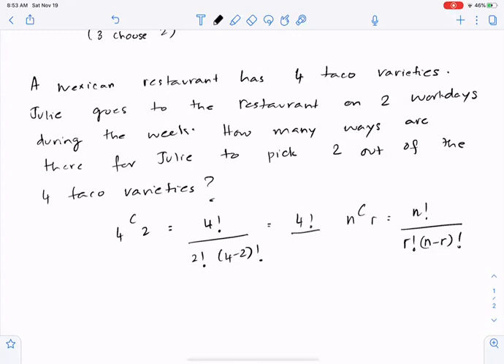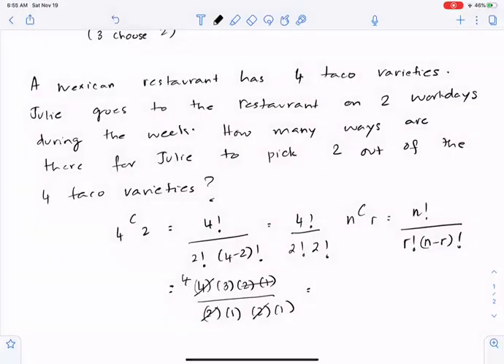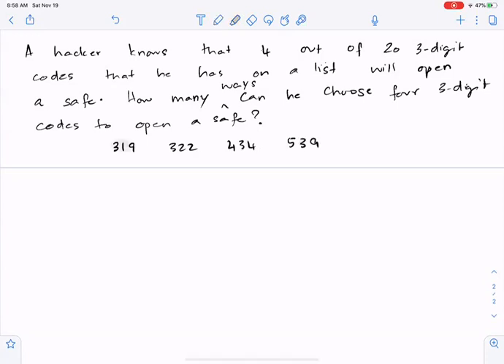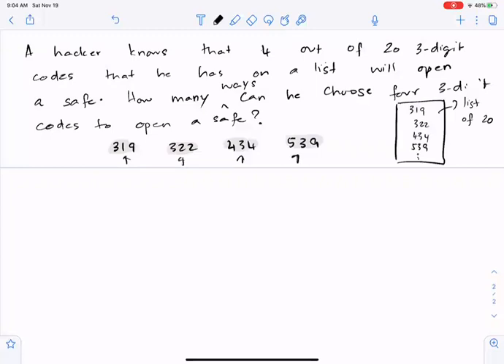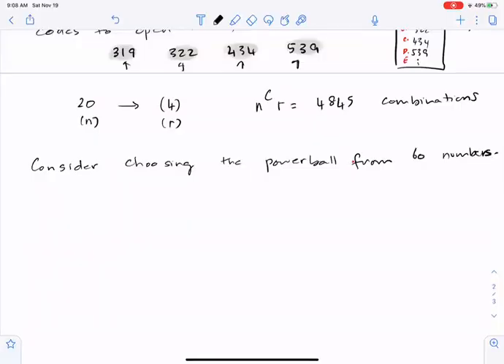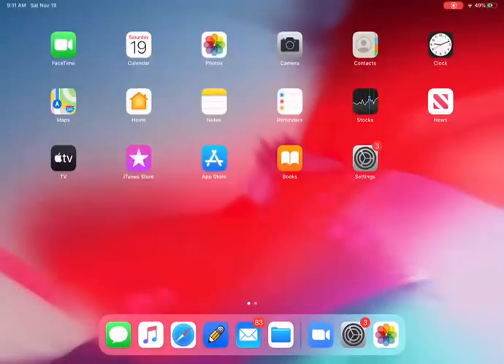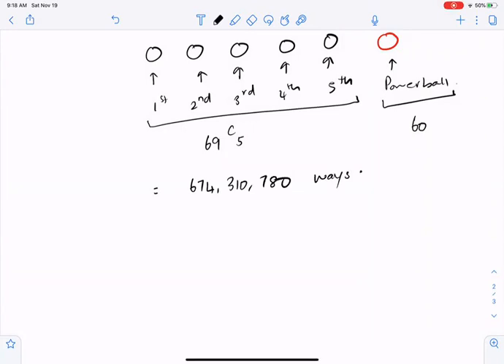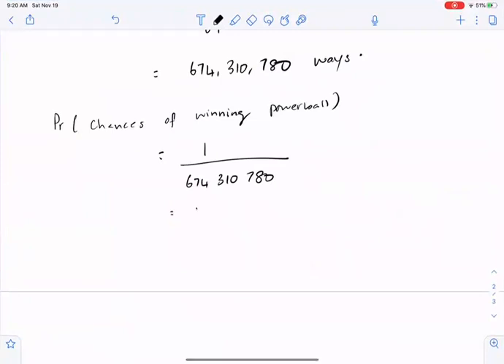Permutations (Part-I)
Introduction to permutations with examples.